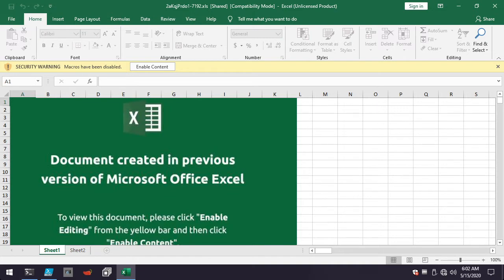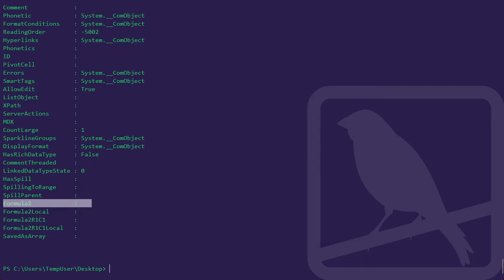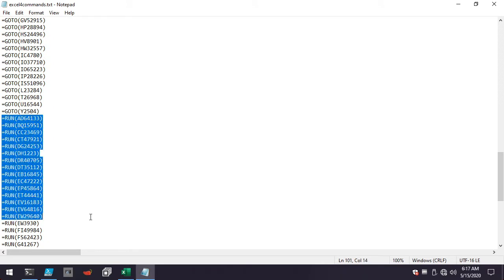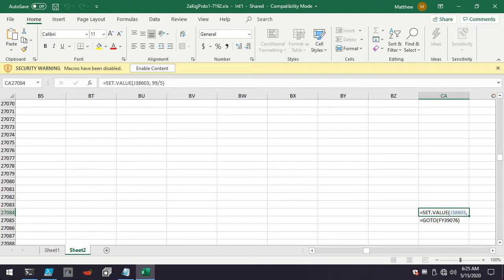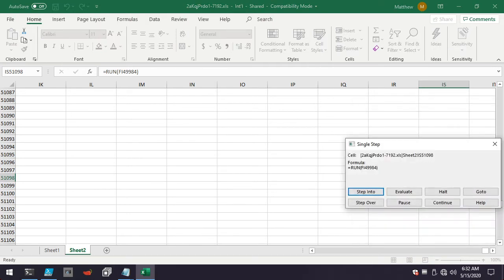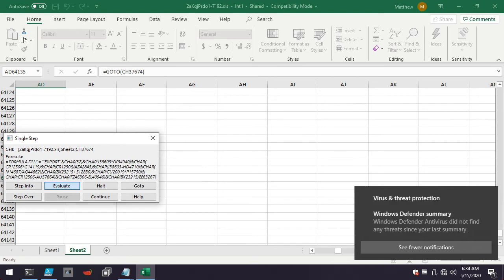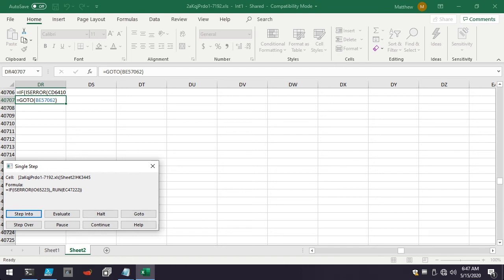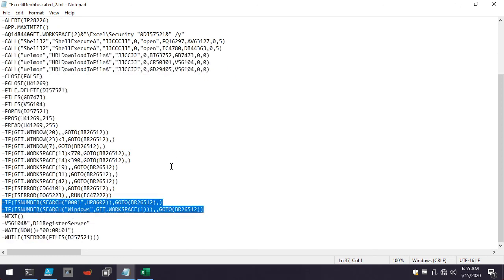Dynamic Analysis of Obfuscated Excel 4 Macros